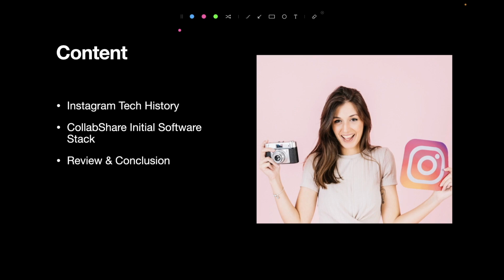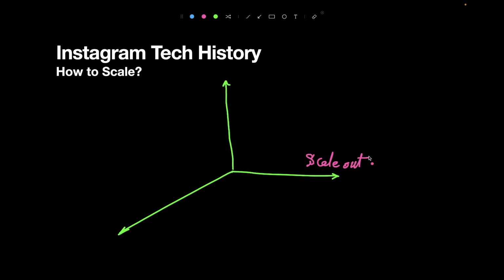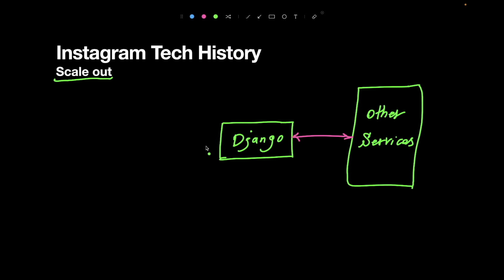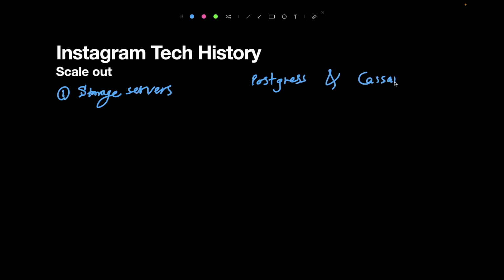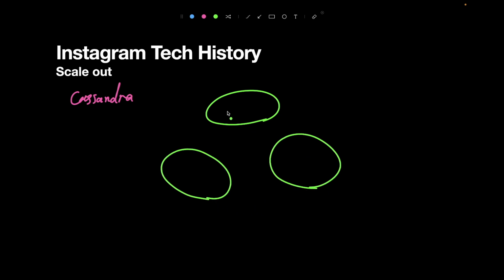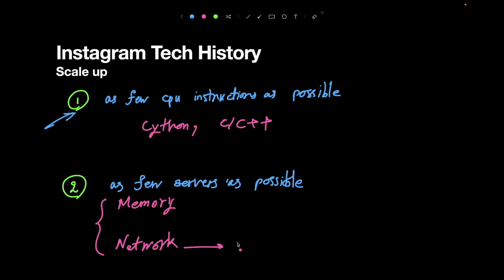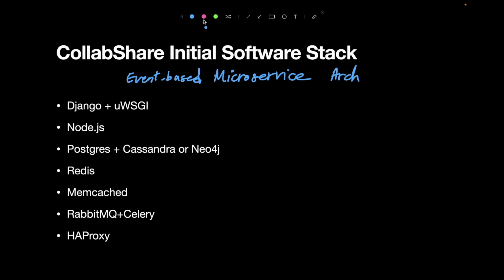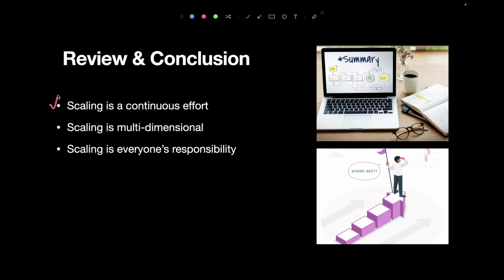How To Choose Tech Stack - (Investigate Similar Platforms) -P3 - S7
One way to find a good architecture and software stack for your website is to investigate similar websites and platforms to understand how they have used various software and frameworks to implement their websites.

In this video, we will look at Instagram architecture and software stack from a high-level view to understand as much as to start our CollabShare platform.

In every step of the process, we must consider the platform's scalability. We see that Scaling a platform has at least three dimensions, namely, scaling out, scaling up, and scaling the dev team.

Chapters:
00:18  Intro
01:17  Instagram Software Stack
04:32  Scalability of Instagram
09:03  How to Scale out?
19:44  How to Scale up?
24:25  How to Scale the dev team?
27:13  CollabShare Initial Software Stack and Architecture
32:17  Review & Conclusion
35:12  Future Topic

Media - Images & Videos Used in Production :
Freepik:

Important Quote to Keep in Mind:
“Remember to not underestimate the power of little progress. Overwhelm yourself with small progress day in and day out. Add value to society with whatever you know and whatever you have. ”
~Ramin Esmzad~